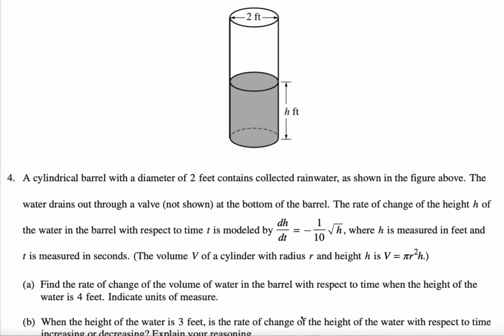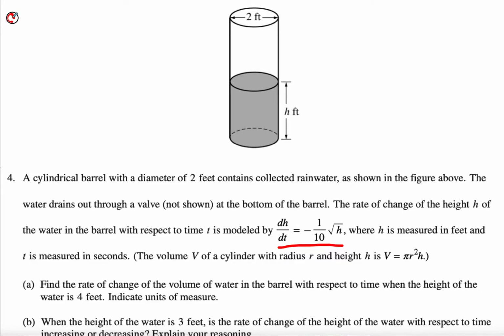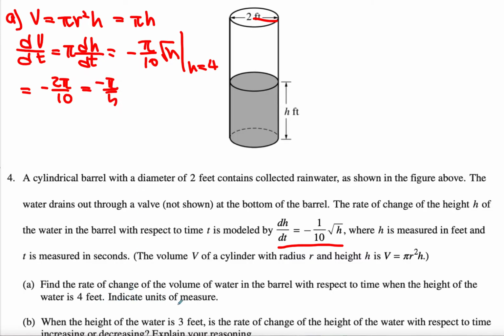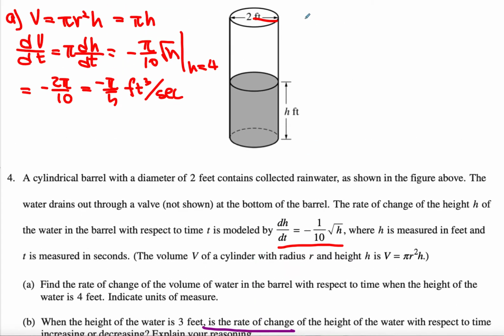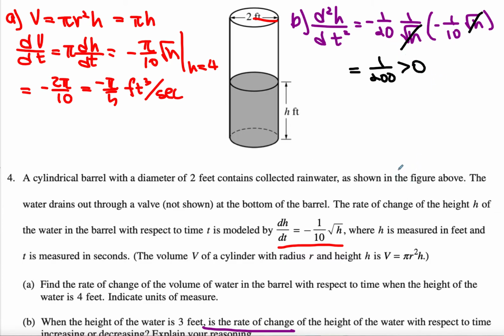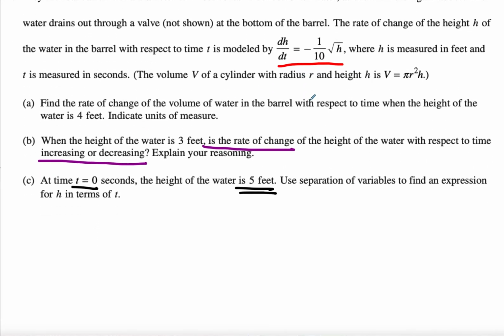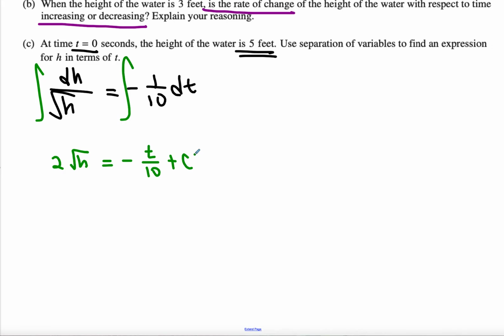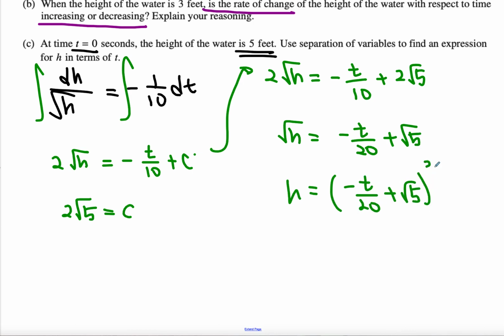AP Calculus AB FRQ 2019 #4